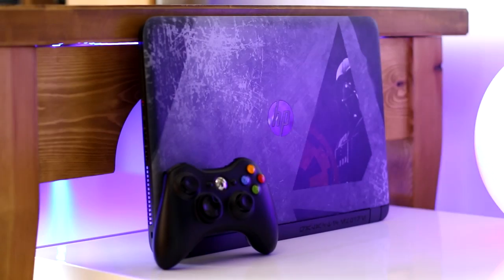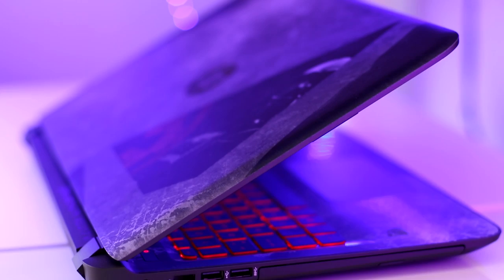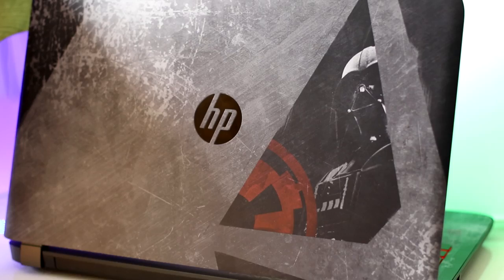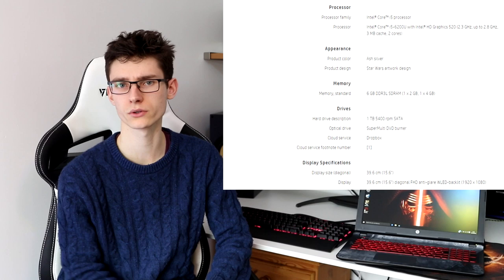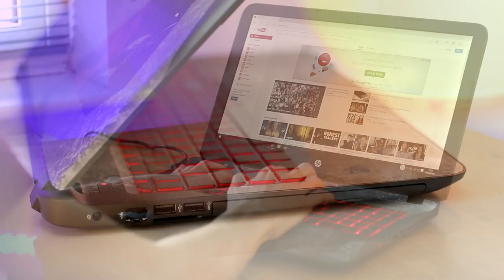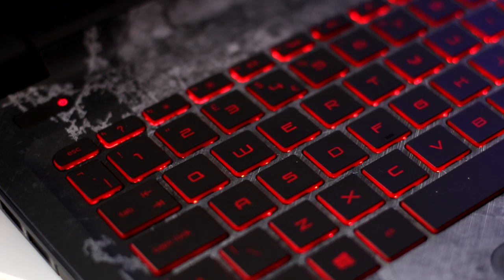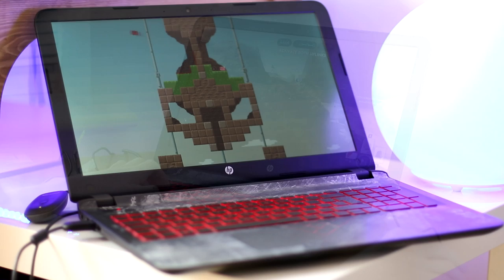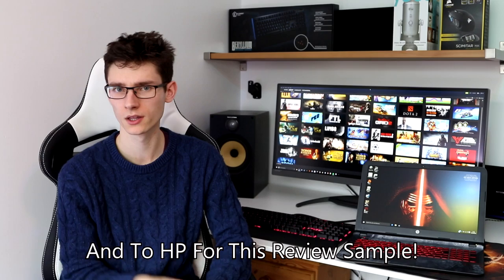HP Star Wars Laptop Review - Can It Run Battlefront?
The Star Wars Laptop. It's probably just gimmicks right? Perhaps not. Join PC Centric to find out if the Star Wars Laptop will actually play Star Wars...

Note: This is a review of the UK version featuring a Nvidia 940m GPU, without a touchscreen. The US has a more expensive version, that features a better CPU, and a touchscreen.